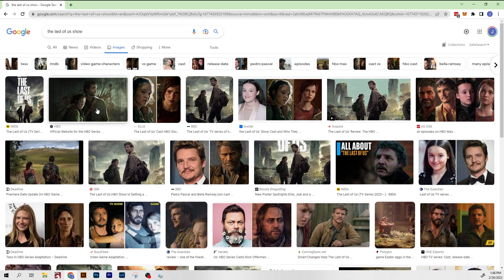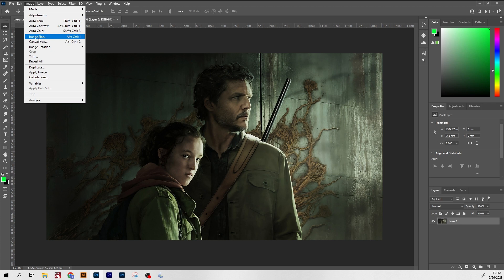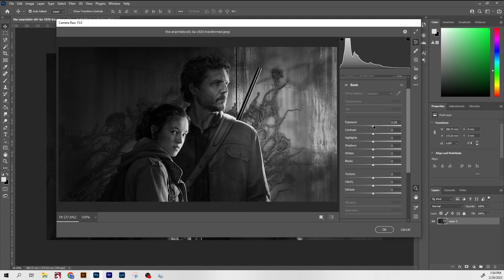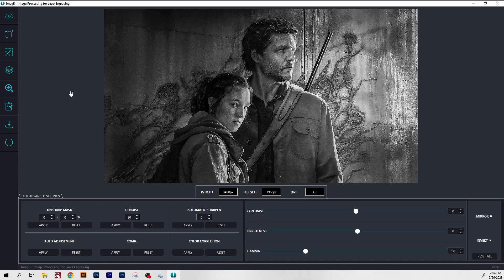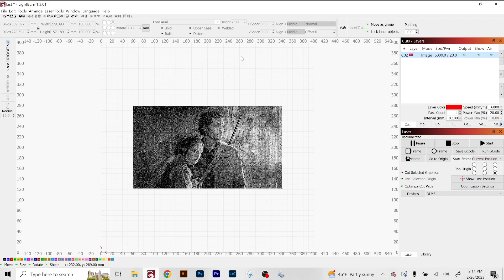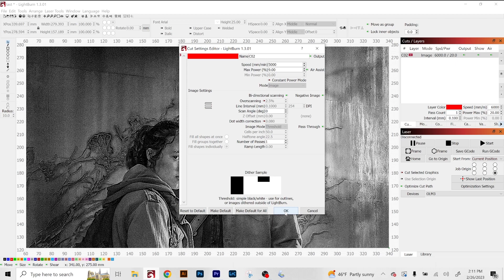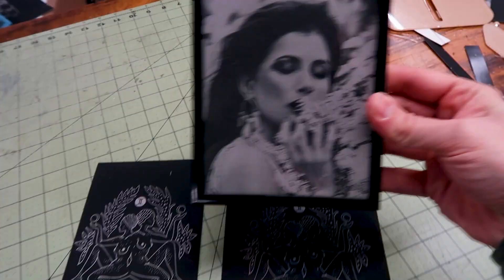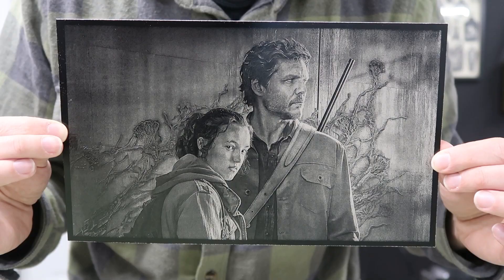Laser Engraving SCRATCH PAPER with the Ortur Laser Master 3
In this video I take a couple hours out of my weekend to create some fan art for The Last of Us tv show. Recently started watching it with my wife and wanted something to hang up in the media room. I will be downloading, editing, and then laser engraving the image on to scratch paper using an Ortur Laser Master 3. Scratch paper is an awesome media to use for engraving because its dirt cheap and you dont feel bad about messing up and wasting it.

Looking for content updates, laser business tips, inspiration, and strategies for starting and growing your own laser business?

MY SETUP
-- Diode Laser --
Ortur Laser Master 3 (10w)
Ortur Enclosure 2.0
TwoTrees Honeycomb
AC Infinity Cloudline S4 Fan